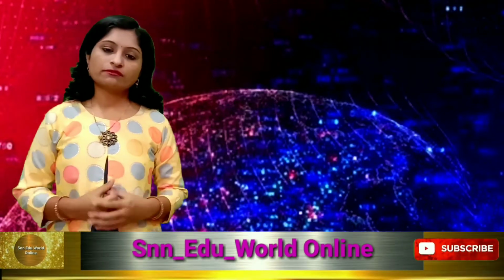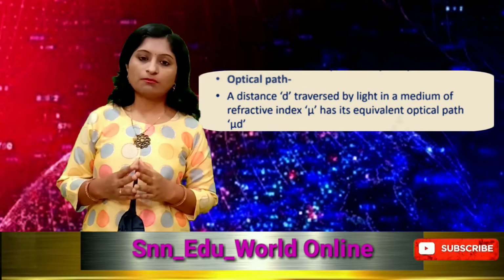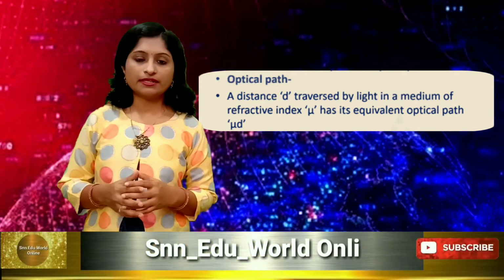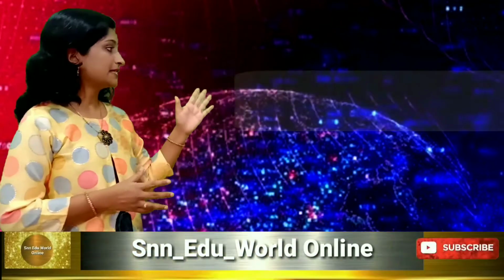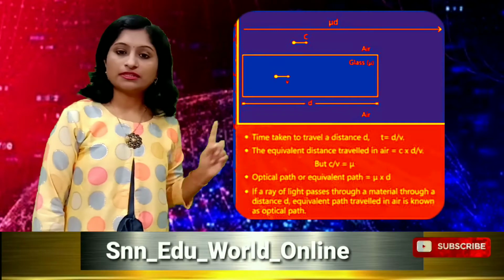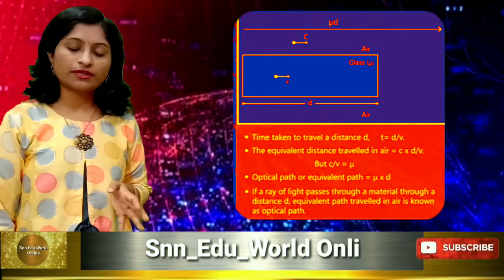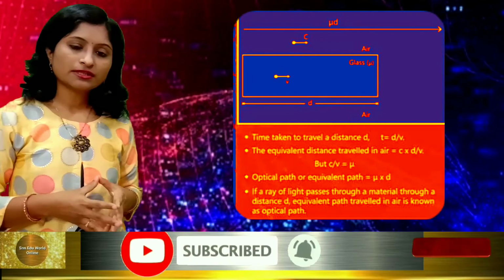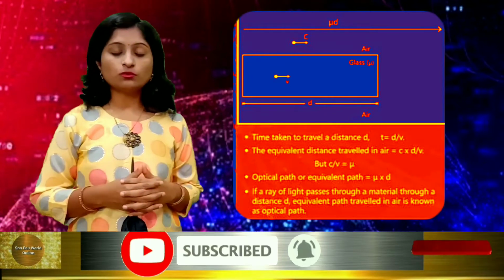Physics, Wave optics Lecture 15 Optical path New Syllabus 2020 # ncert # NEET